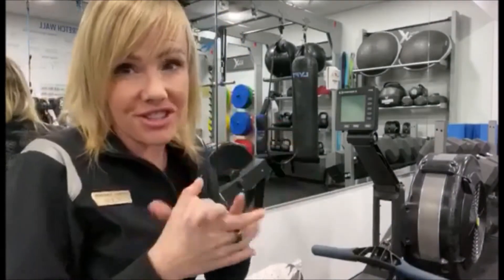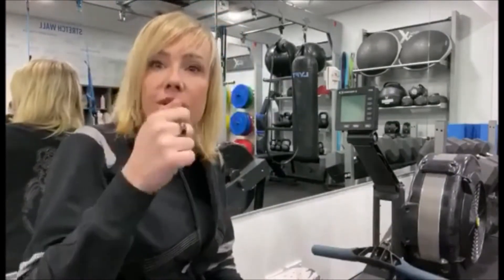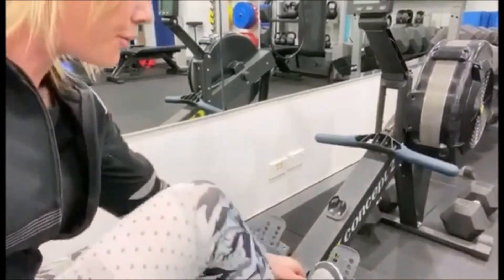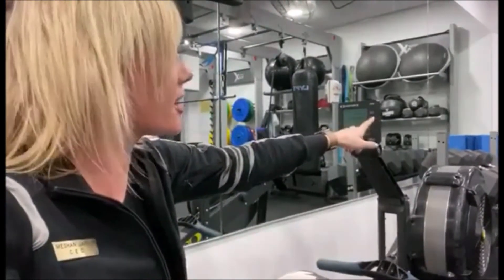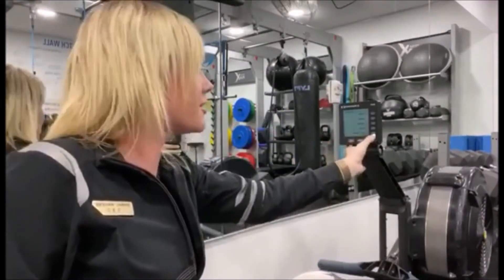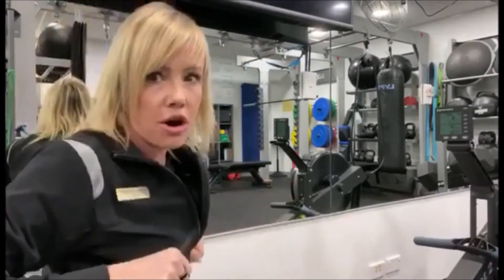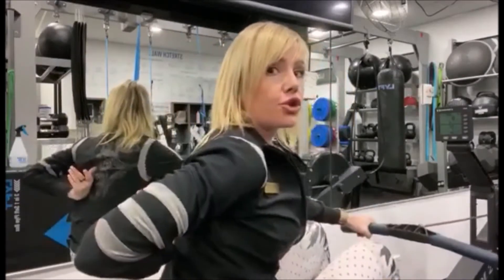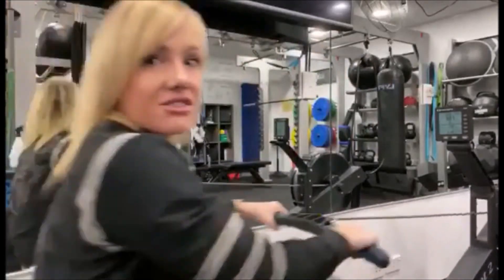Vulcan Ironman and Ironwoman Functional Endurance Challenge | Introduction